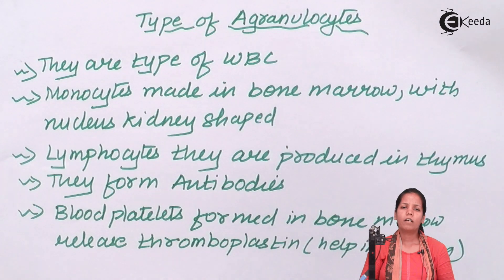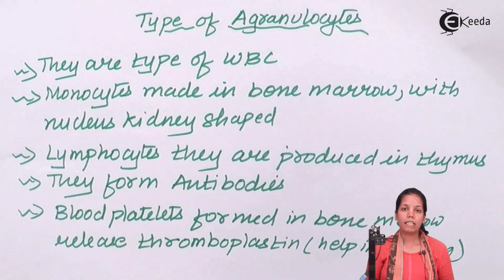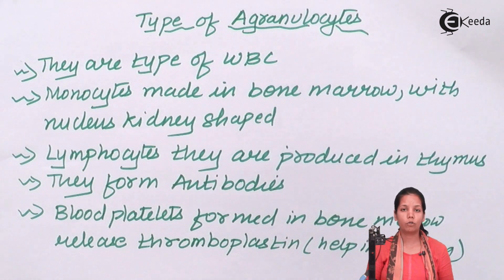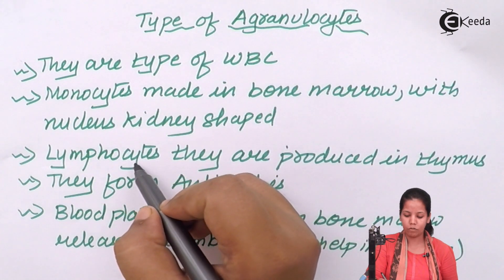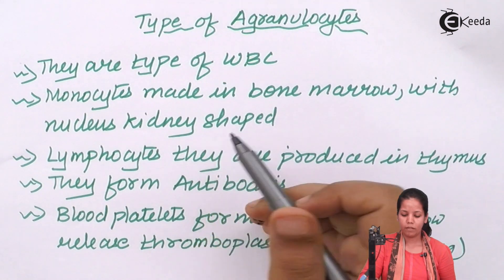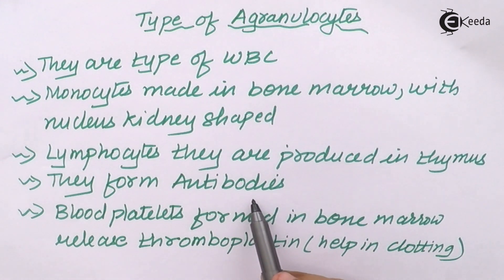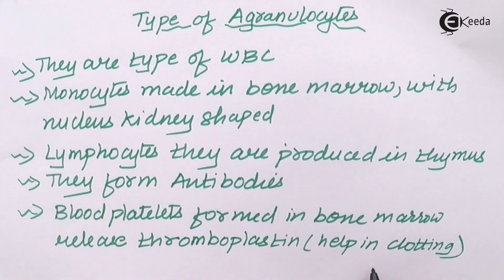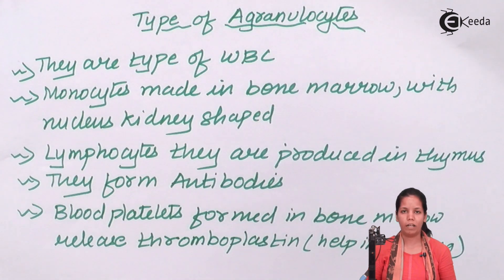Types of Agranulocytes - Circulation - Biology Class 12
Types of Agranulocytes Video Lecture of Circulation Chapter from Biology Class 12 Subject for HSC, CBSE & NEET.

Happy Learning : )